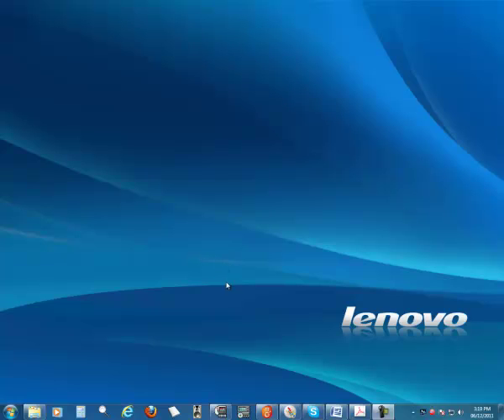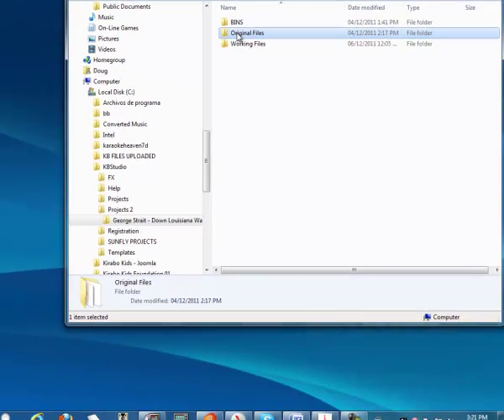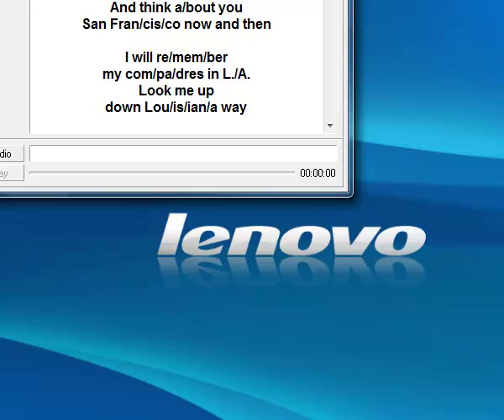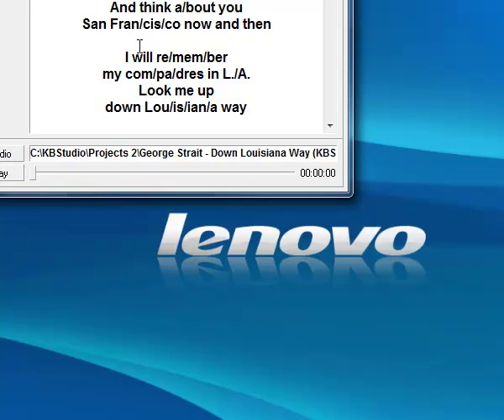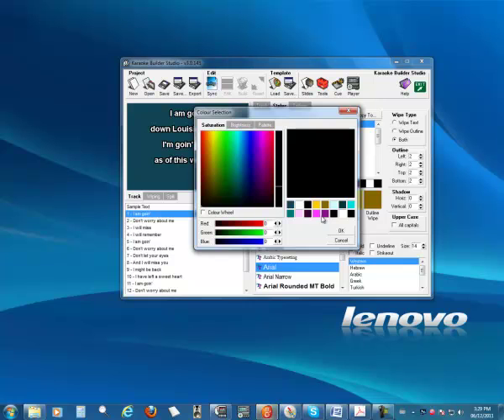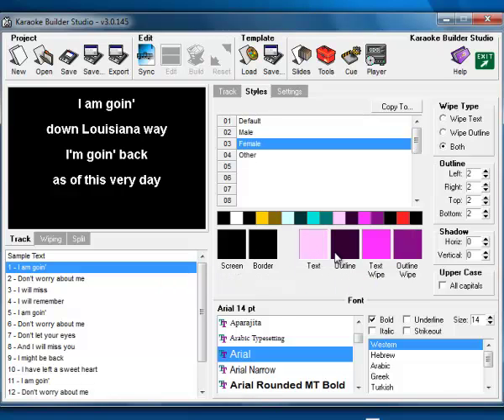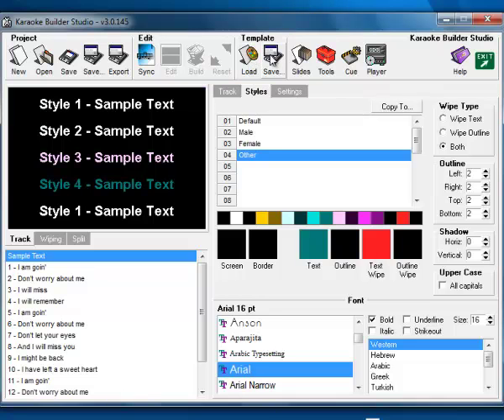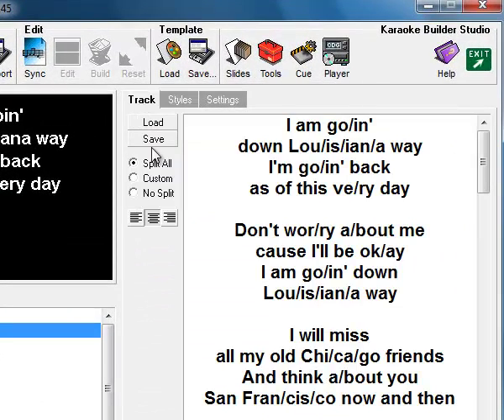KBS Tutorial Part 1